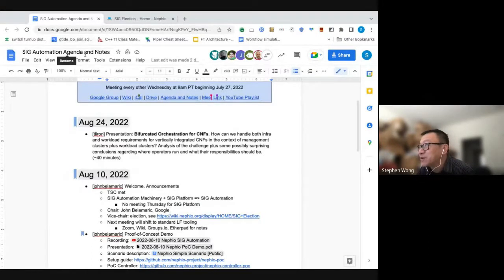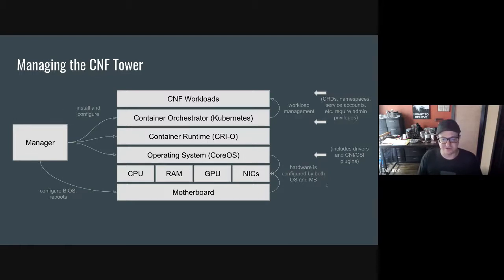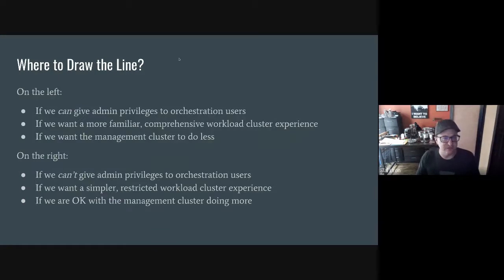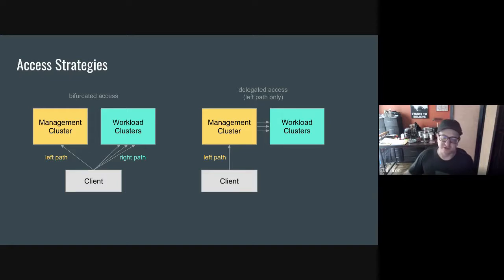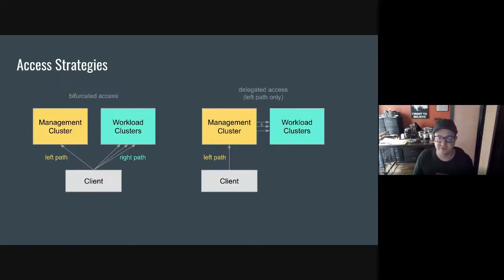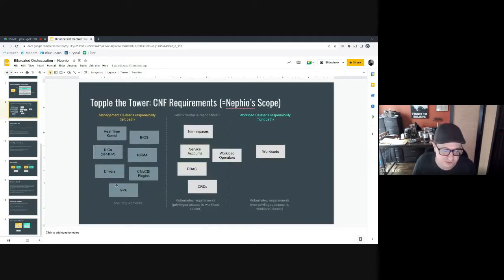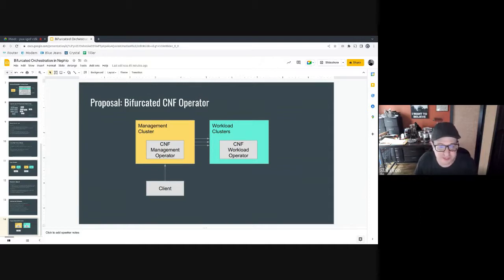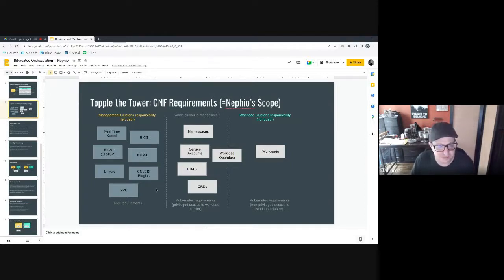2022-08-24 Nephio SIG Automation